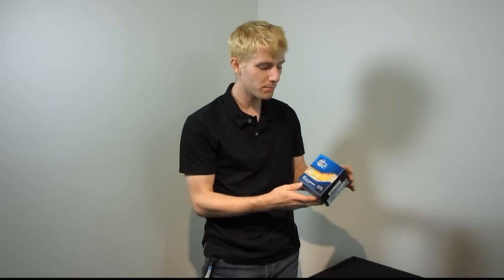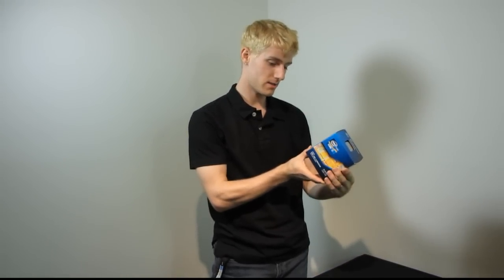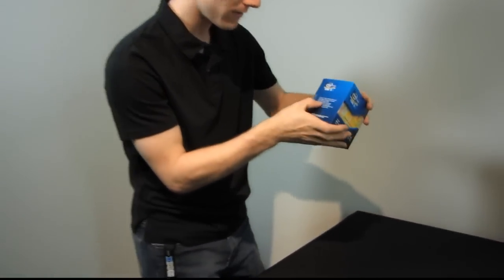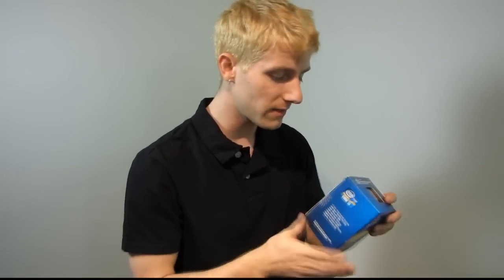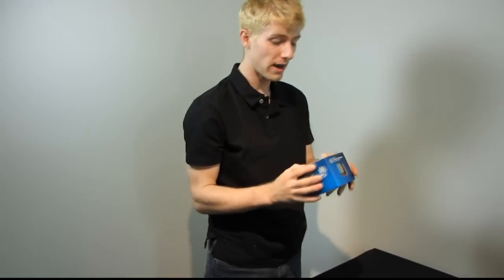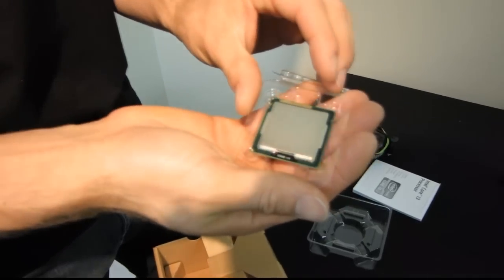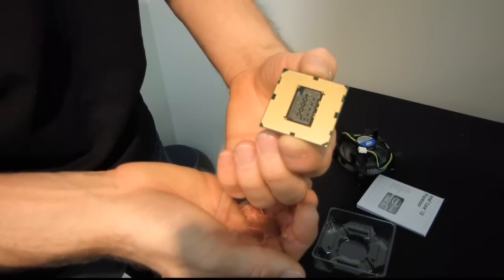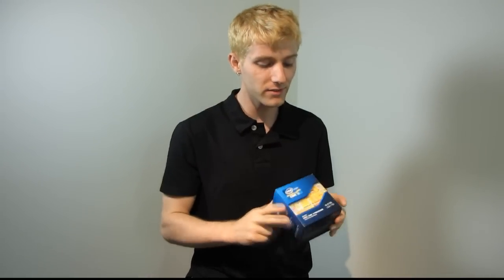Intel Core i3 2105 Sandy Bridge CPU Unboxing & First Look Linus Tech Tips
This is a SKU that makes a lot of sense. Watch the video to find out why :p